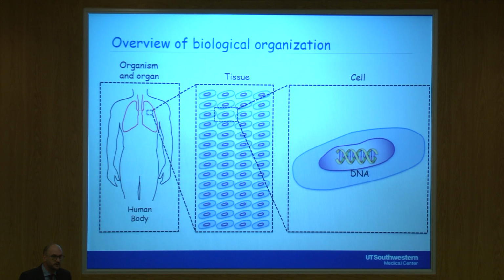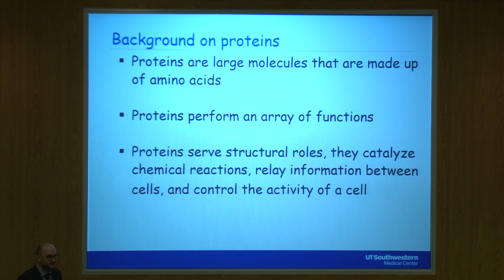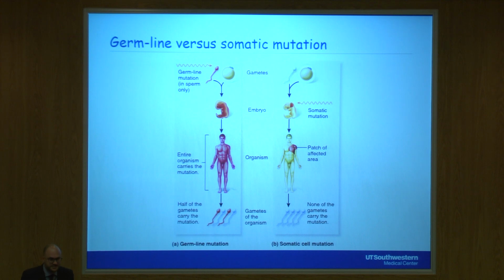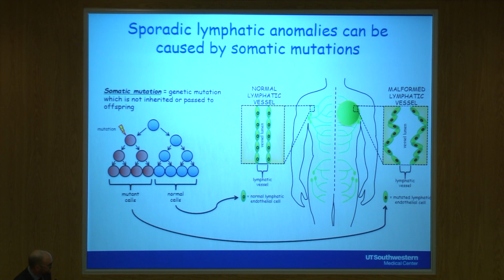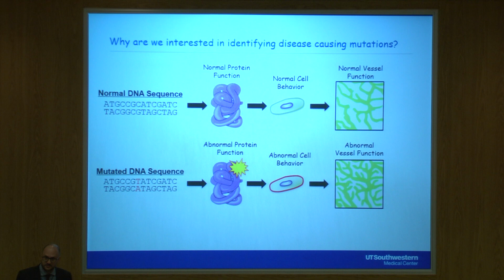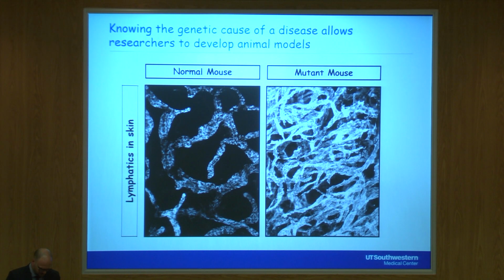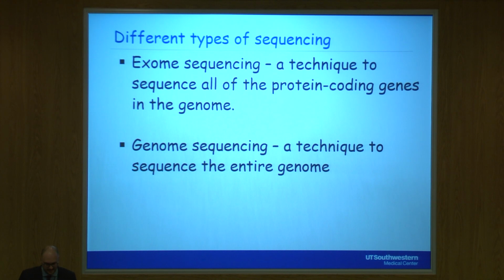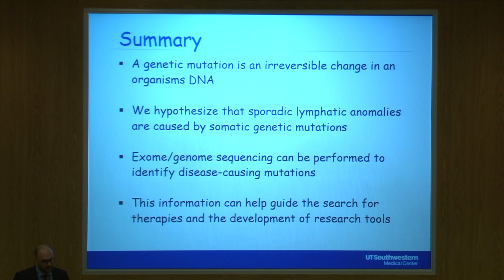Discovering the Genetic Basis of Rare Diseases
Michael Dellinger, Ph.D.

Director of Research
The Lymphatic Malformation Institute

DNA carries all of the instructions for the development of an organism. DNA is a long polymer made up of the building blocks, G, A, T, and C. Genetic mutations are changes to the sequence of DNA. Some genetic mutations are germline mutations (heritable), whereas other mutations are somatic mutations (non-heritable). Germline mutations cause inherited diseases that are passed from one generation to the next. In contrast, somatic mutations cause sporadic diseases that are not inherited. Recently, several vascular anomalies have been found to be caused by somatic mutations. This has led researchers to hypothesize that GLA, KLA, and GSD are also caused by somatic mutations. In my presentation, I will discuss how patient samples have been used to try to identify the genetic mutations that cause GLA, KLA, and GSD.